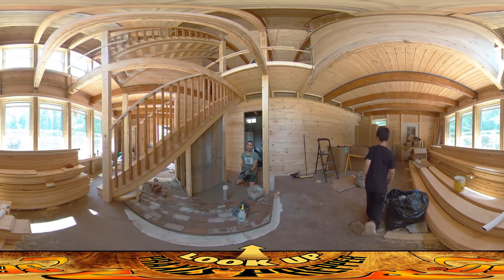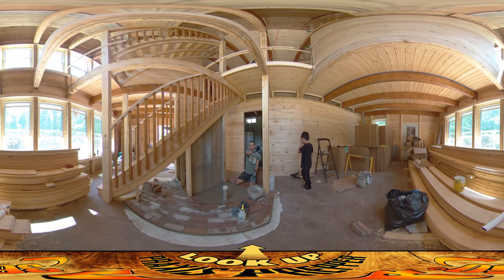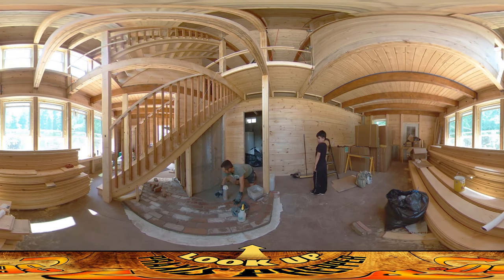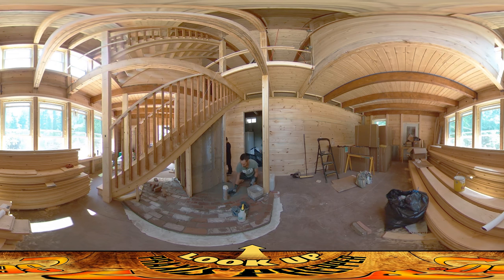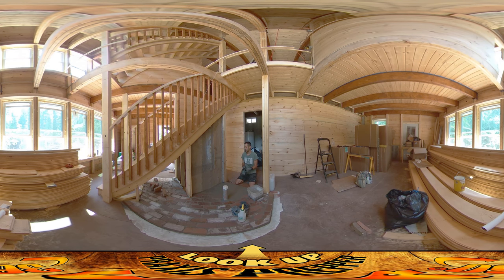Homestead Building - Bricks for Woodstove Hearth Finished